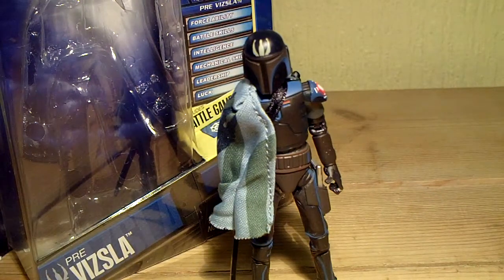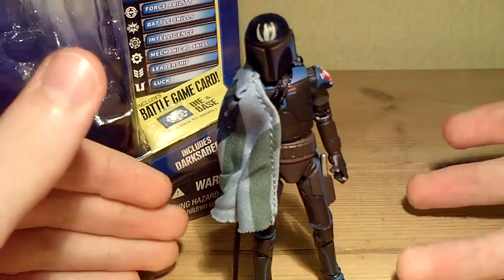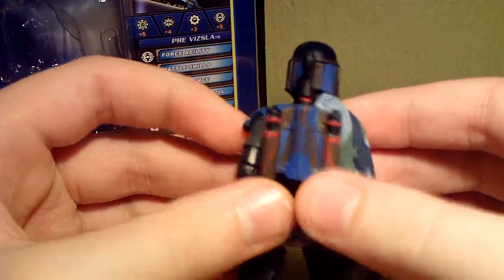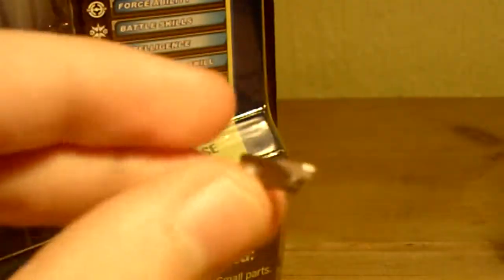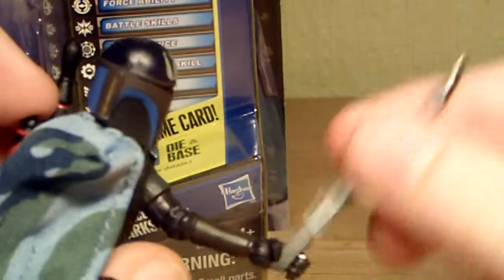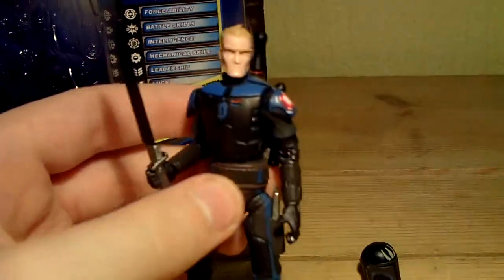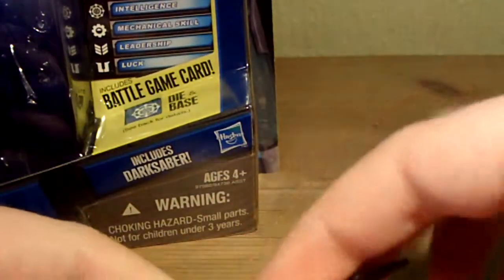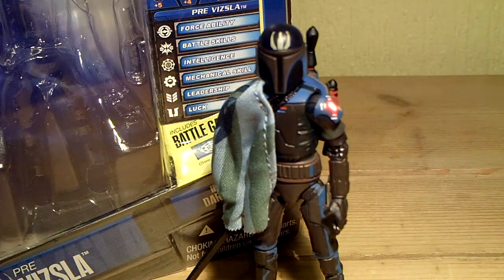Star Wars The Clone Wars CW08 Pre Vizsla Review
One of the best clone wars figures made!